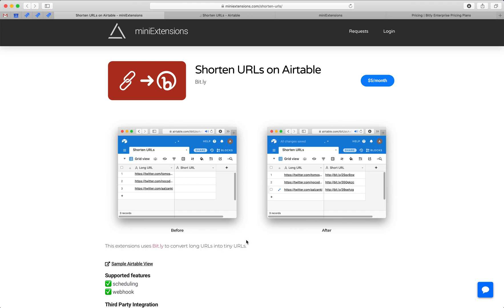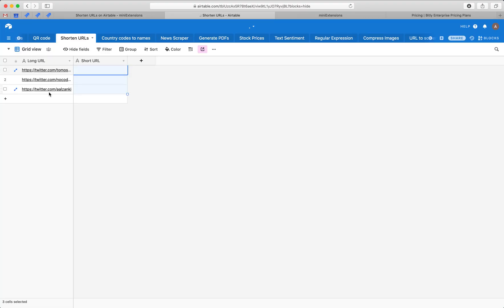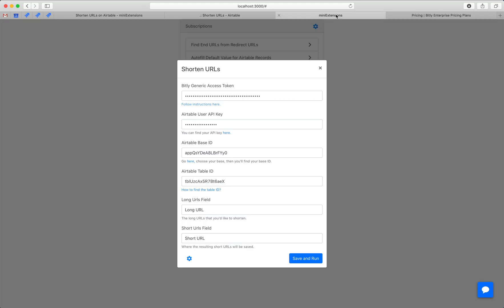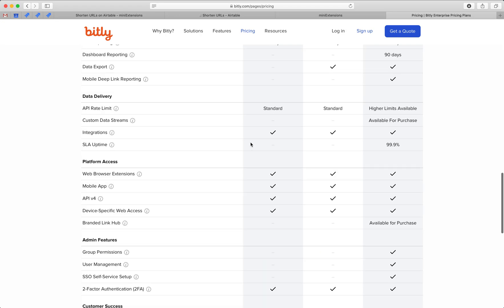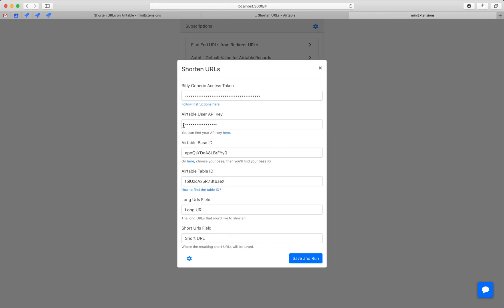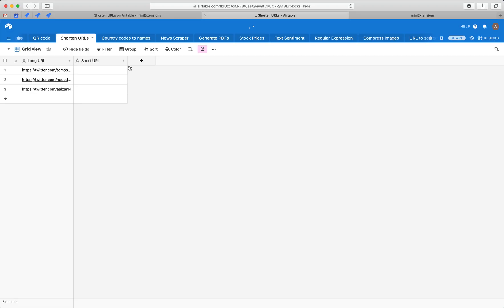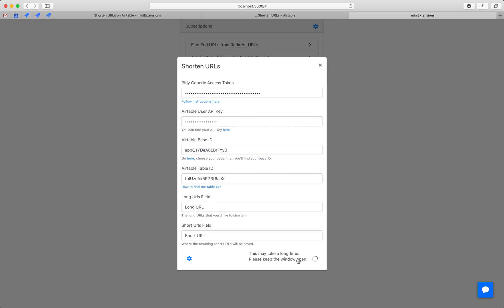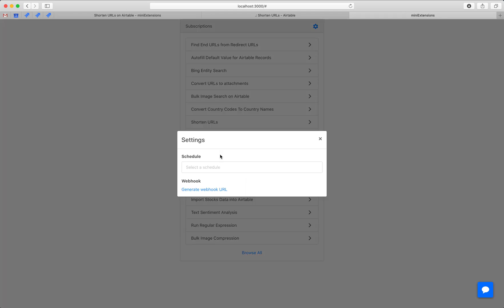How to Shorten URLs in Bulk on Airtable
The tool used in the video can be found Use Bit.ly to convert them all with one-click. This extensions uses Bit.ly to convert long URLs into tiny URLs. Shorten all records in bulk and import them automatically with 1-click instead of doing it one at a time.